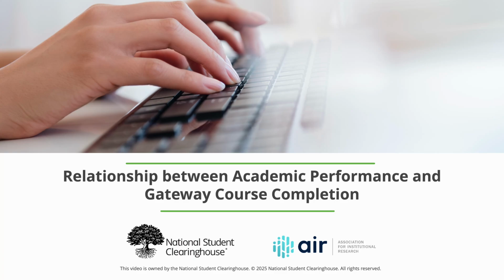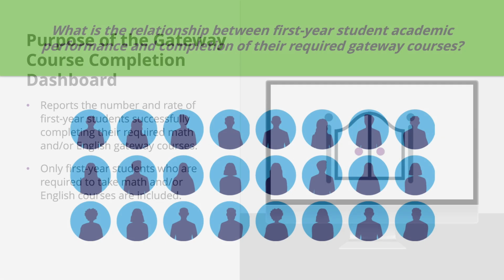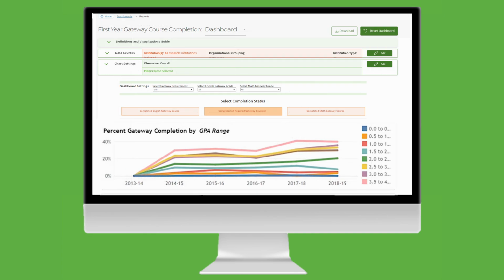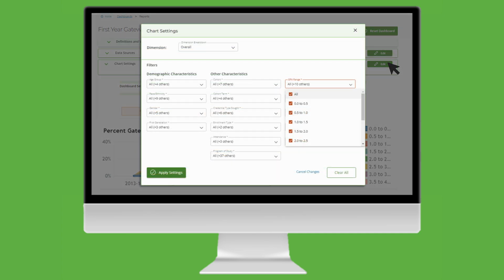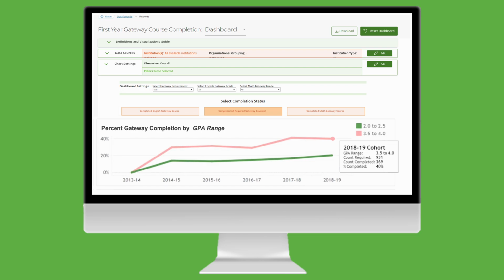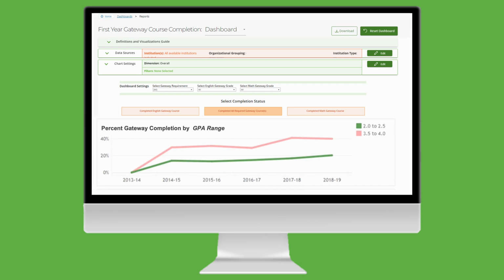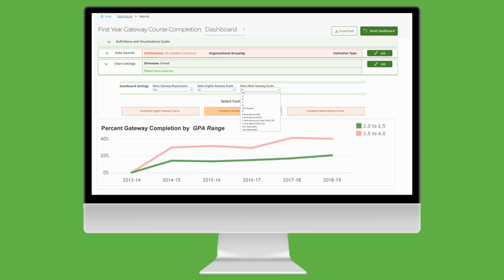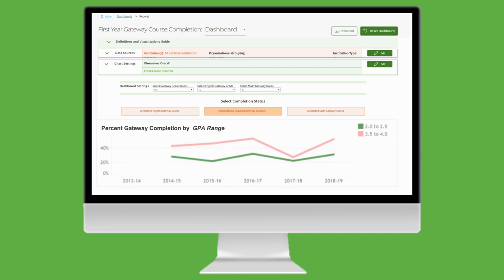PDP: Relationship between Academic Performance and Gateway Course Completion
Learn how to use the Postsecondary Data Partnership Gateway Course Completion dashboard to understand the relationship between students’ academic performance and the completion of their required gateway courses.